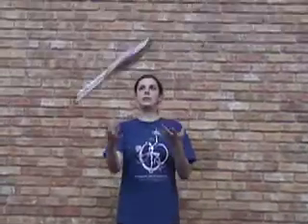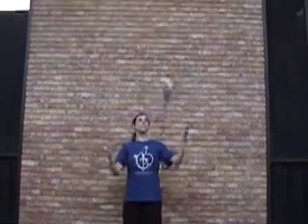Nickel's Juggling Lessons - Flats with Clubs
How to incorporate flat throws when juggling clubs.